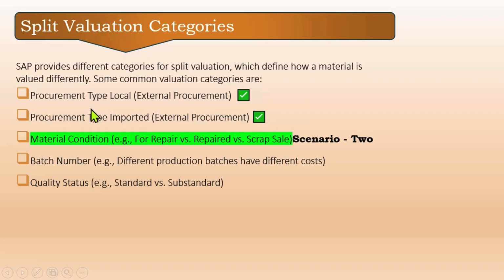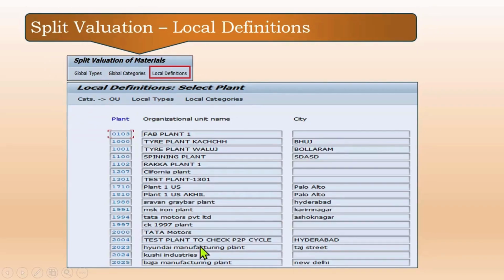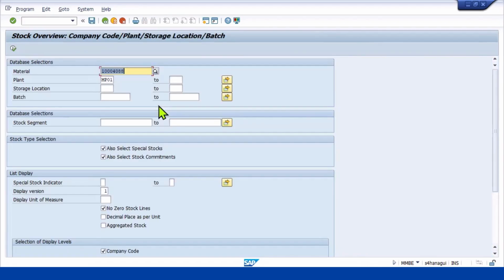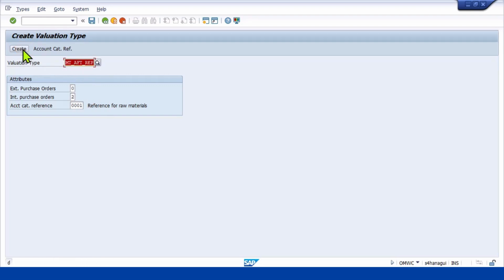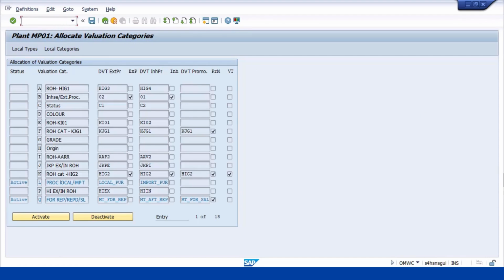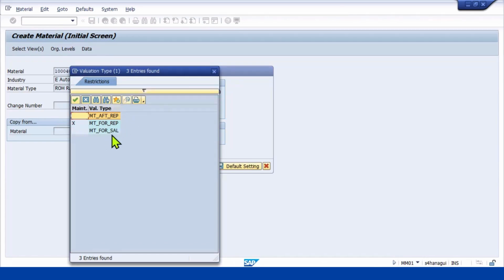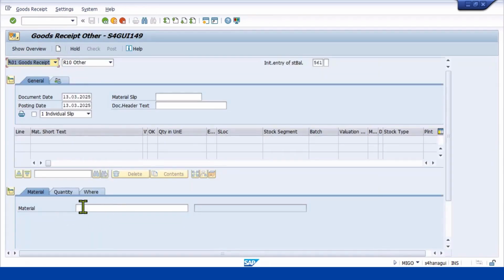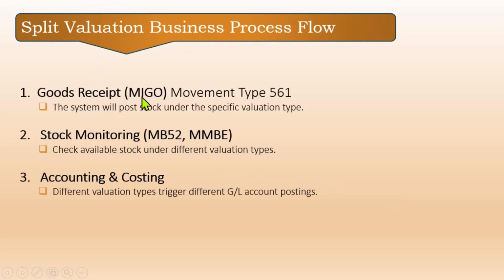SAP S/4 HANA Split Valuation, Prices Based on Material Condition Scenario - Two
SPLIT VALUATION SCENARIO TWO BASED ON MATERIAL CONDITION
Material Condition (e.g., For Repair vs. Repaired vs. Scrap Sale) Using split valuation:
Create Material With Original unit Price ₹ 15000.00
Material  Numbers: XXXXXXXX
Material Description:  MAT FOR REPAIR/AFT REPAIRED/FOR SALE
Create Valuation Types:
1). MT_FOR_REP :       ₹ 1.00
2). MT_AFT_REP: ₹ 7500.00
3). MT_FOR_SAL: ₹ 1000.00
Create a new valuation category: CAT =“X” DESC= FOR REP/REPD/SALE
Assign different valuation types : MT_FOR_REP , MT_AFT_REP & MT_FOR_SAL

When Goods Receipt Movement Type: 561  Stock update without PO is created, the system selects the correct valuation type, ensuring accurate stock valuation and accounting.

Go to SPRO - SAP Reference IMG - Navigate to: Materials Management -  Valuation and Account Assignment -  Split Valuation - Define Valuation Categories  OR TCODE: OMWC